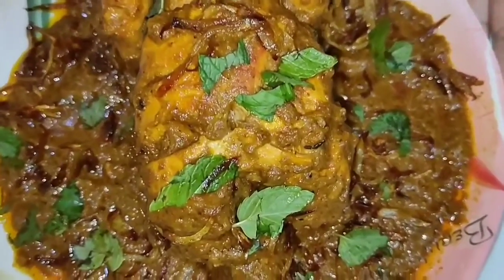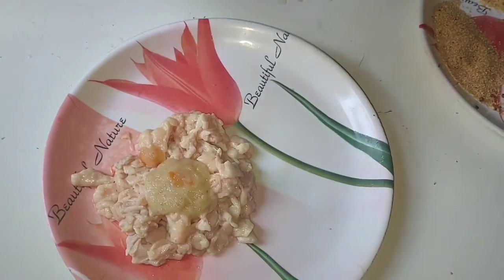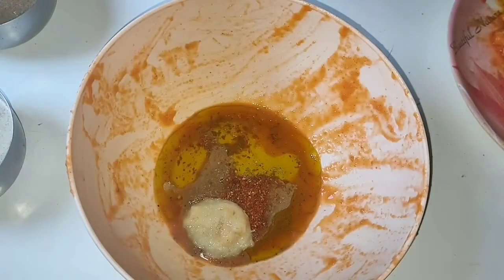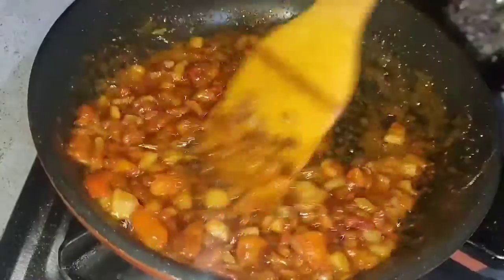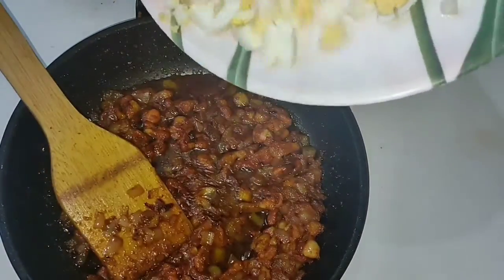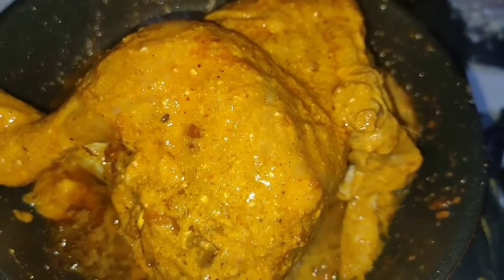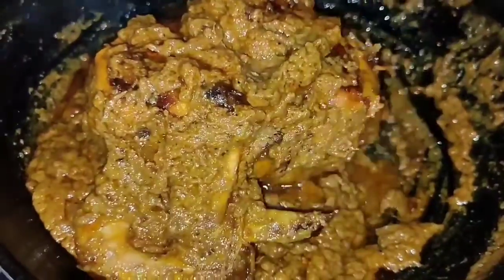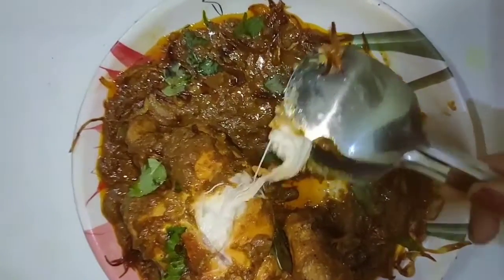Murg mussalam recipe/मुर्ग मुसल्लम की ऐसी रेसिपी की एक बार बनाएंगे तो बार बार बनाकर खाना चाहेंगे/EF/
this video contains all the steps for making murg mussallam.

ingredients:-
chicken
red chilli powder
and other ingredients are mentioned in the video..